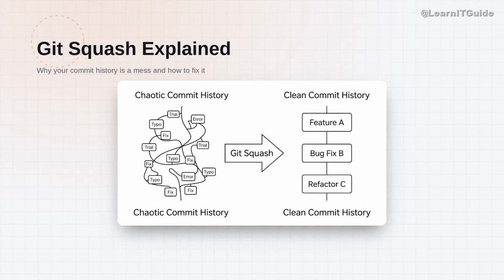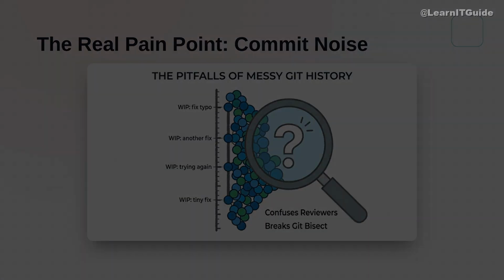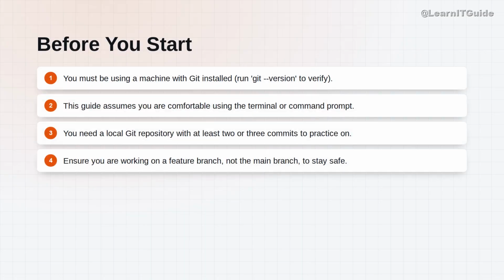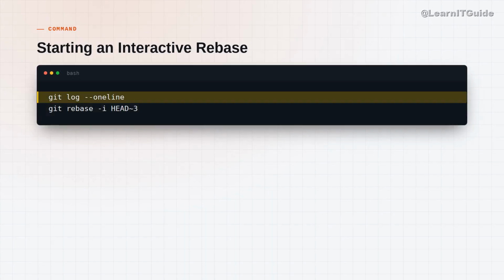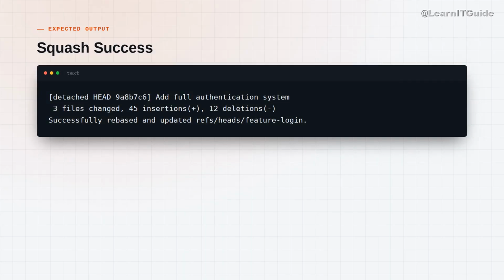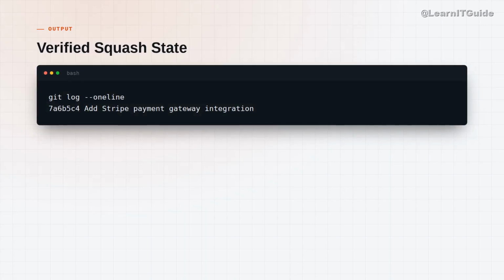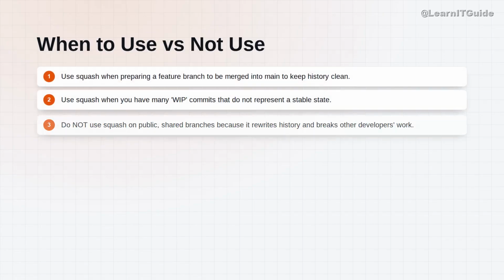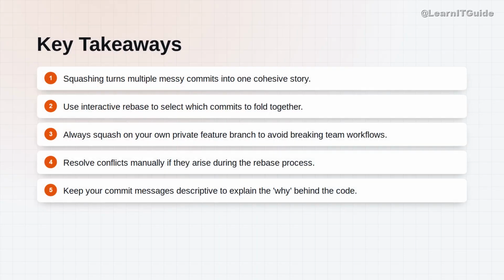Git Squash Explained: Clean Up Your Commit History in 2026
Stop polluting your repository with 'WIP' and 'fix typo' commits. Learn how to use Git squash to combine multiple commits into clean, meaningful history, improving code reviews and project maintainability. After this video, you will be able to perform interactive rebases, resolve rebase conflicts, and identify when to squash commits in a professional environment.

Chapters:
🕑 00:00 - Intro
🕑 00:26 - The Problem with Noisy History
🕑 00:53 - Definition and Analogy
🕑 01:26 - Prerequisites
🕑 01:59 - How Squashing Works
🕑 02:28 - Interactive Rebase Setup
🕑 03:09 - Executing the Squash
🕑 03:44 - Production-Grade Squash
🕑 04:17 - Common Mistakes
🕑 04:36 - Real-World Scenario
🕑 05:11 - Decision Guide
🕑 05:47 - Recap

git squash explained
git squash
how to squash commits in git
git interactive rebase
clean git history
git commit best practices
git tutorial 2026
git rebase tutorial
git squash vs merge
git workflow tips
devops tutorial
squash multiple commits
git merge hell
git bisect
learnitguide
devops engineer
rebase conflict resolution
software engineering practices
git feature branch